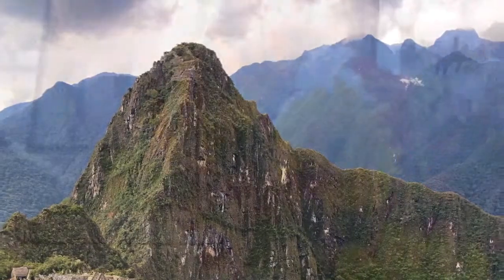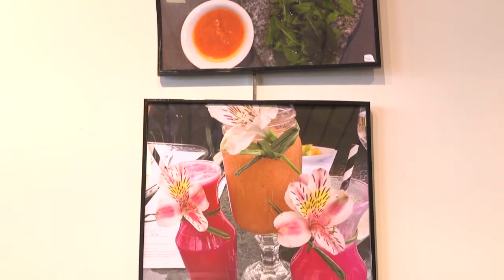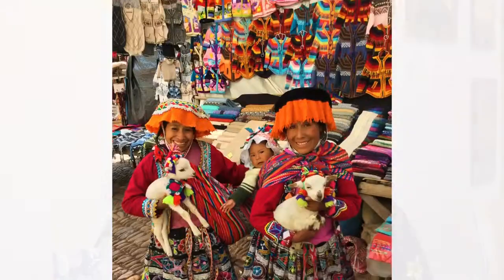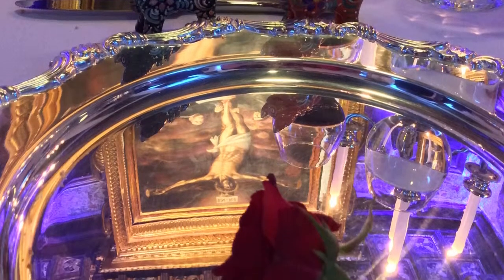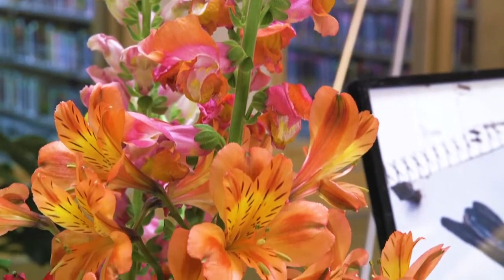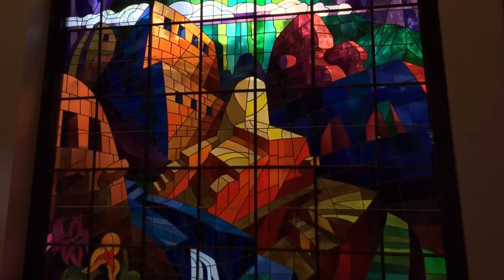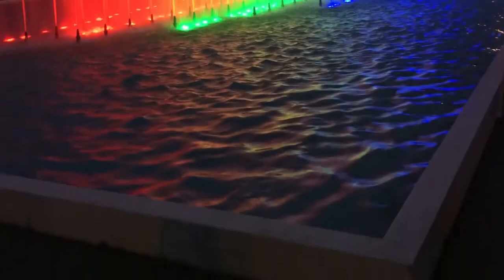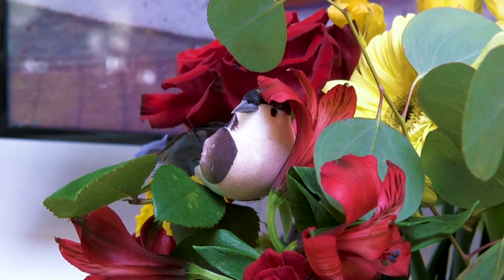2019 Spotlight Video - Producer/Videographer/Editor